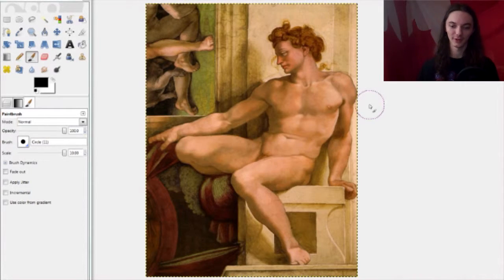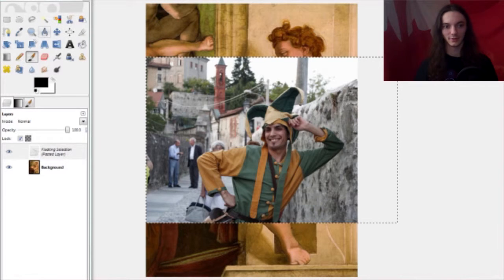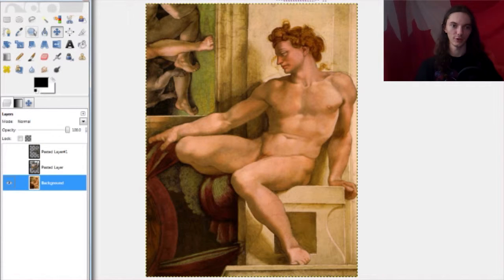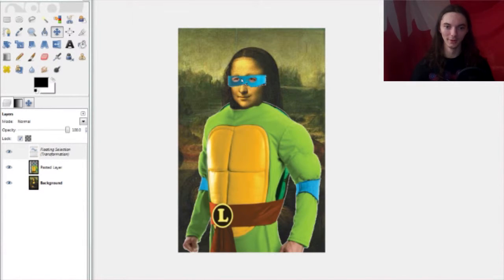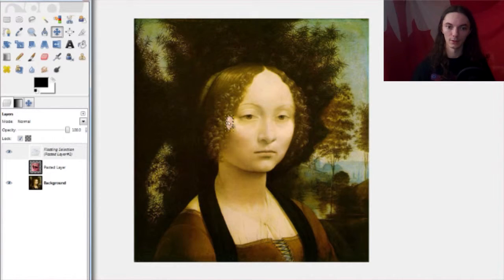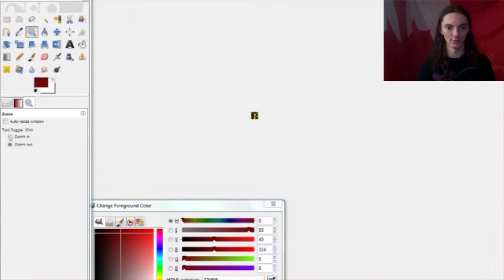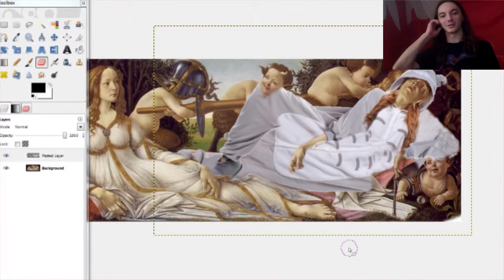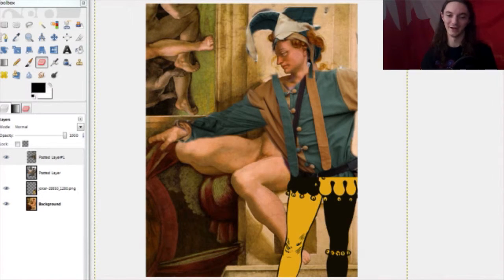ReVAMPing Renaissance Paintings! | HAPPY HALLOWEEN!!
Please enjoy this exciting Hallow-e'en video, in which I edit  some paintings of the Renaissance era... BOO! Enjoy!

(I gave you my heart?) O~O